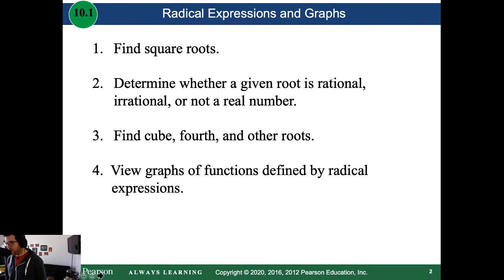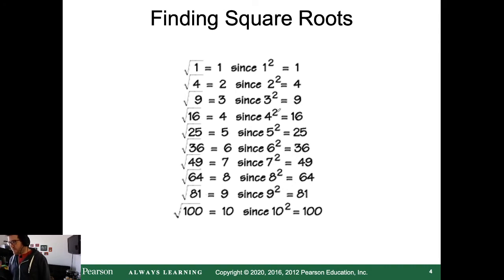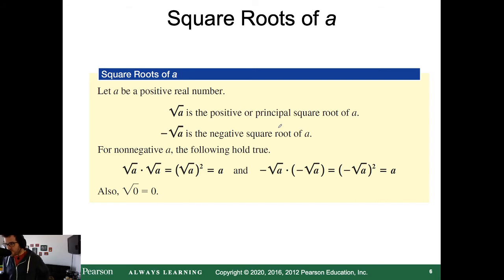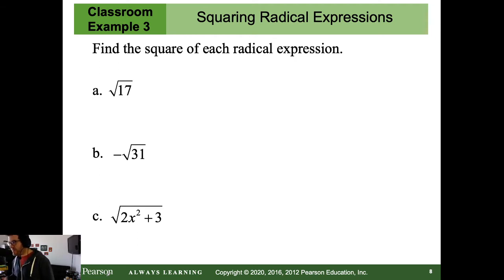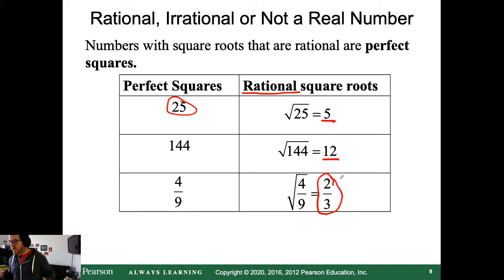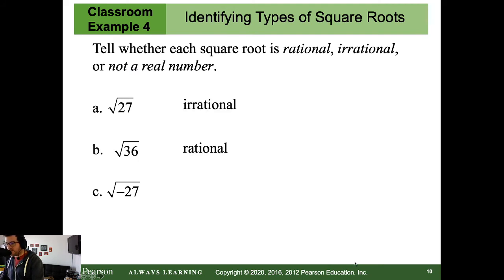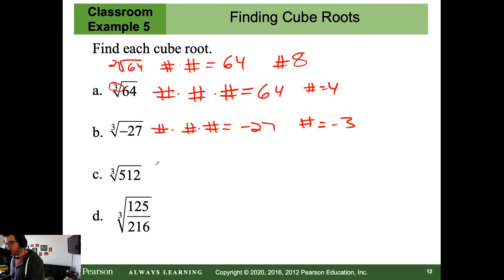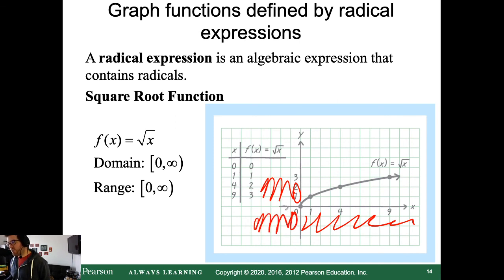Chapter 10.1 (Radical Expressions and Graphs)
- Find square roots
 - Determine whether a given root is rational, irrational, or not a real number
 - Find cube, fourth, and other roots
 - Find nth roots of nth powers
 - Use a calculator to find roots